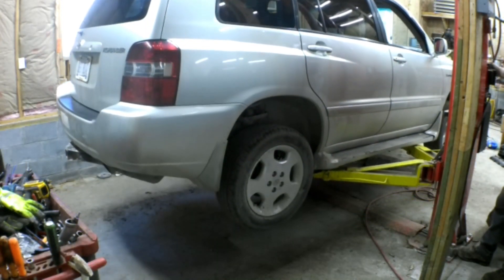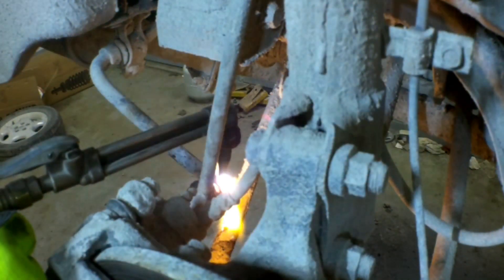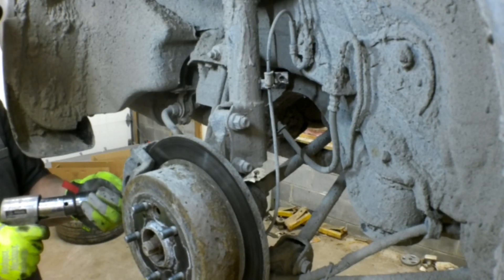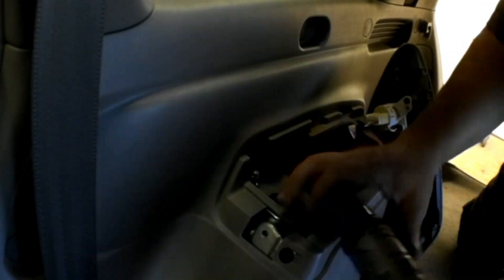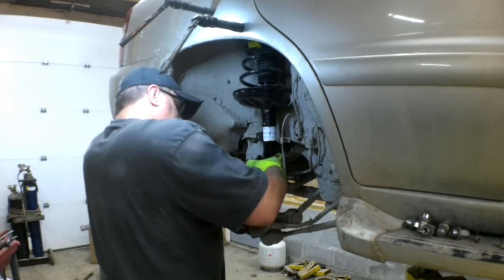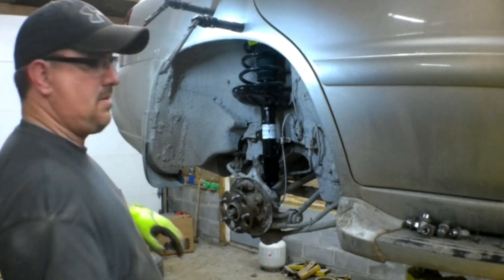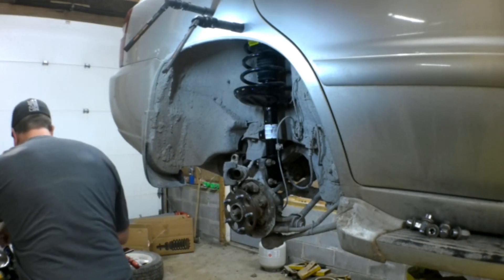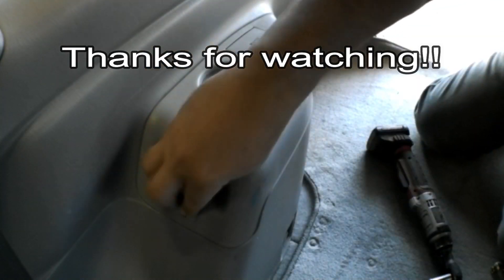Toyota Highlander rear strut replacement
This video demonstrates the removal and replacement of rear struts in a Toyota Highlander using assembled struts or "quick struts".
Front struts
Rear struts
Amazon Links to my commonly used tools:
My test light
My scan tool
My little scan tool
TPMS scan tool
Tire Machines
Torx Socket Set
Hub Buster
Torque Wrench
Bench Vice
Plastic trim tool set
LED magnetic light
MUST HAVE for coolant work https